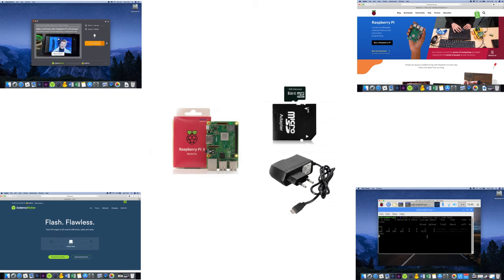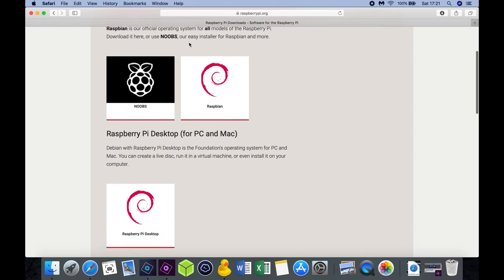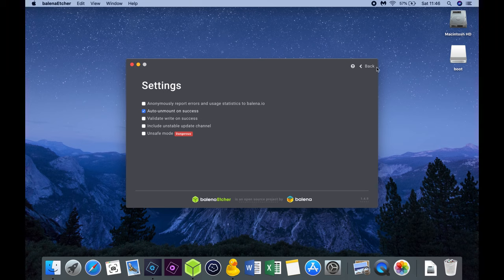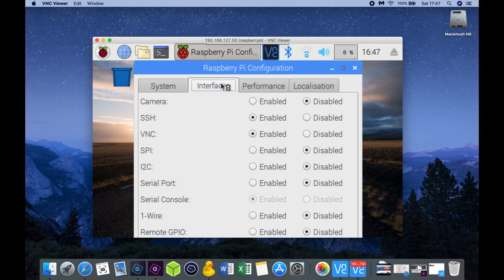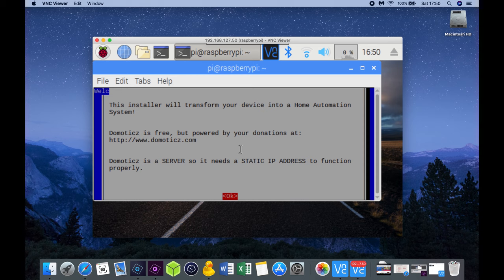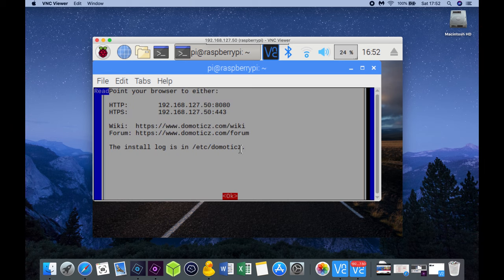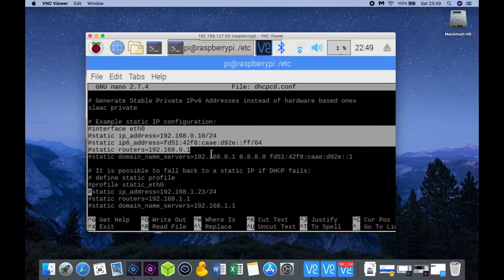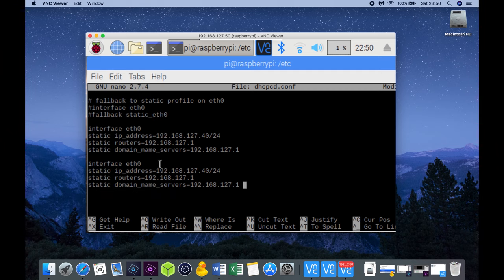How-to install Domoticz (Home Automation) on your Raspberry Pi? 🔥 🔥 🔥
This tutorial describes how-to install Domoticz on the Raspberry Pi.